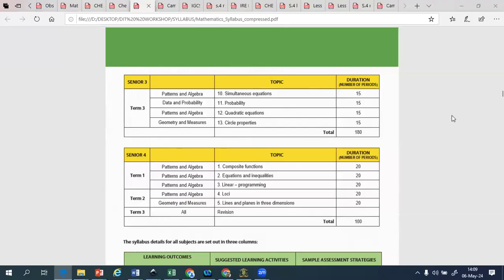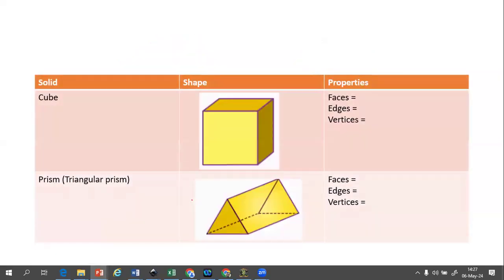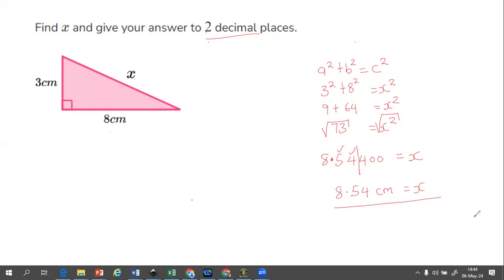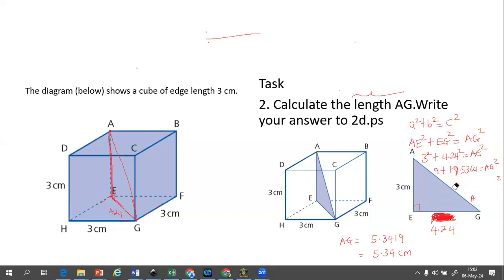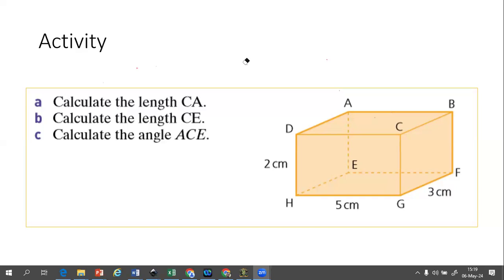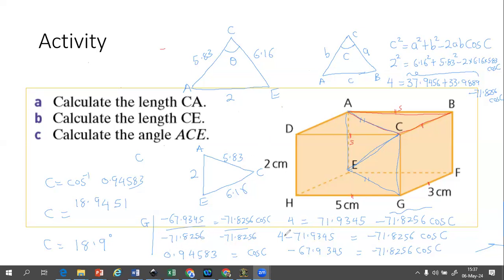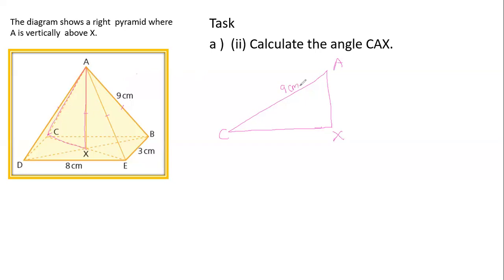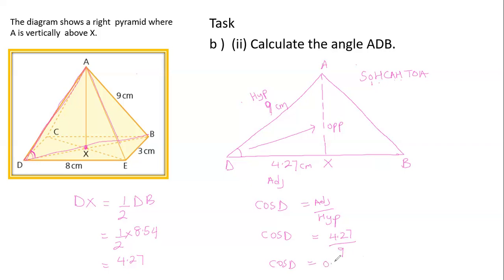S.4 MATHEMATICS LESSON ONE: LINES AND PLANES IN THREE DIMENSION